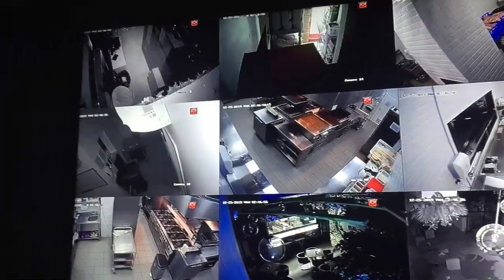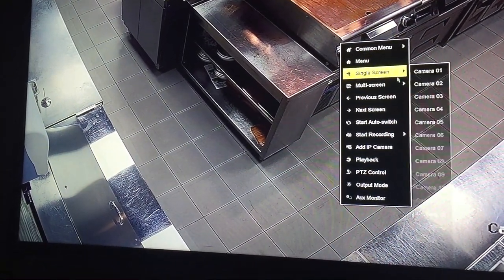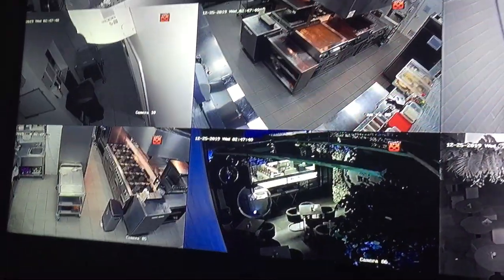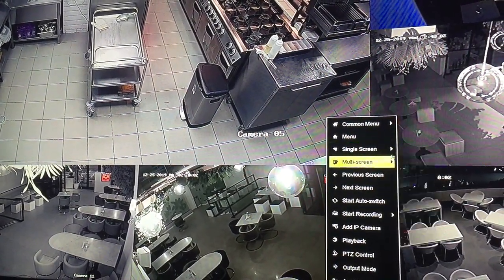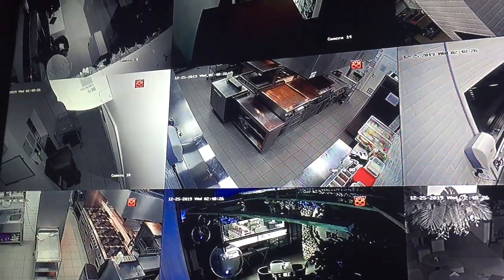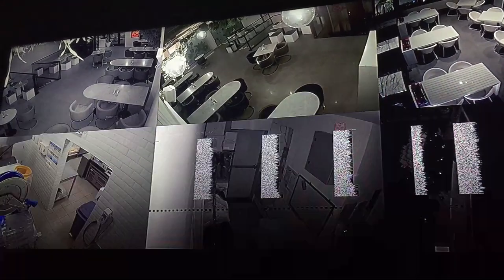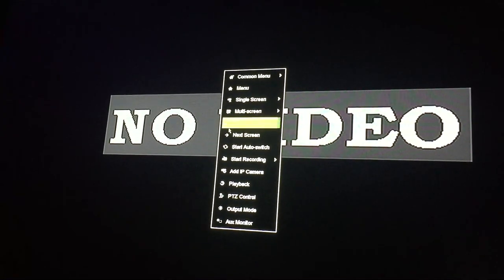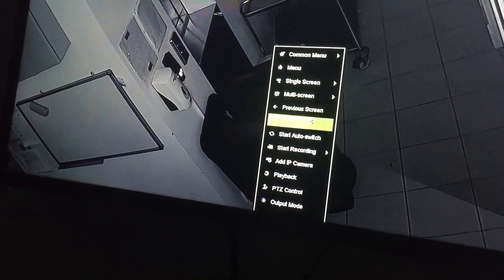How To Live Stream With A Video Camera Or Dslr ! Live Streaming Setup Tour ! Show And Tell Ep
Learn Free How You Can Live Stream With Your Dslr In Easy Way